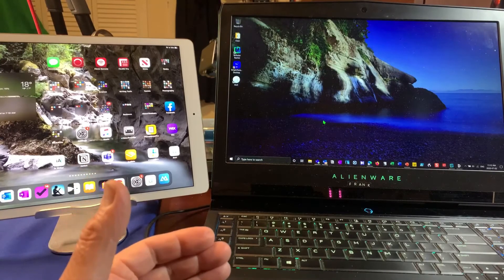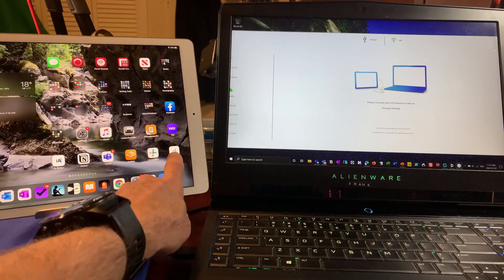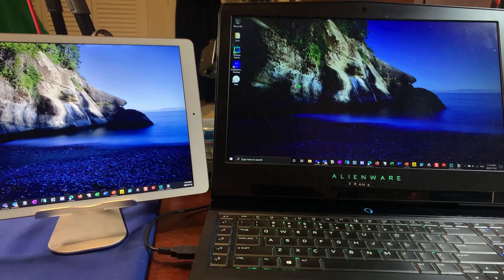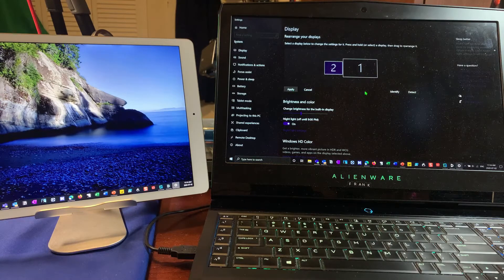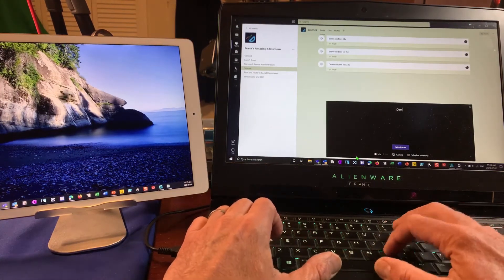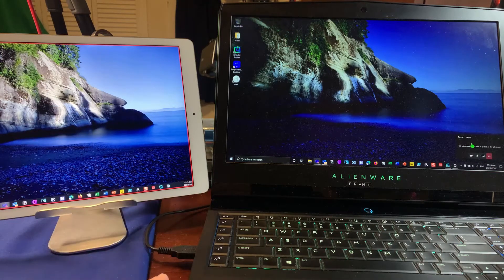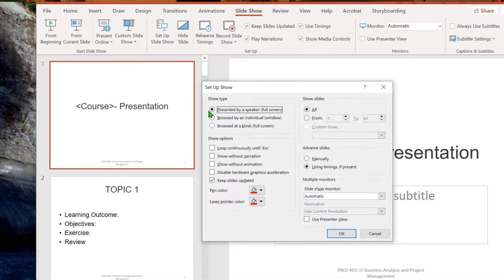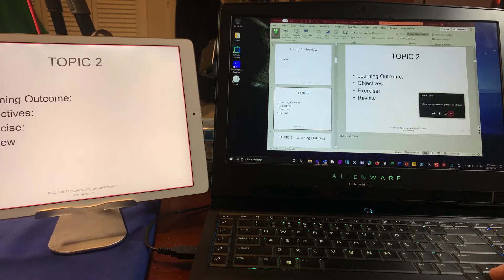Use your iPad as a Second Monitor or Display in Windows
Having a second display for online meetings or remote teaching can be very helpful. You can keep speaker notes and chat on one monitor and a presentation or application on the other.

In this video, I'll show you how easy this is. We will set-up a Windows laptop and an iPad to work together and then share out a PowerPoint presentation using Microsoft Teams.